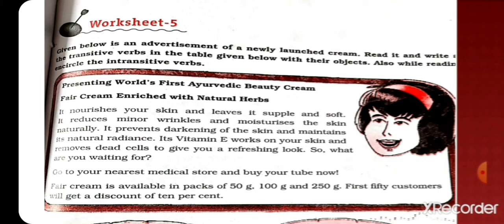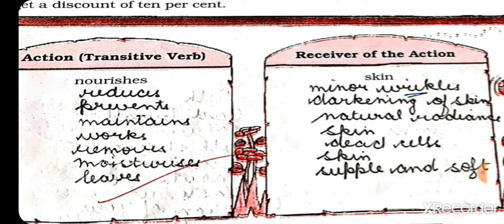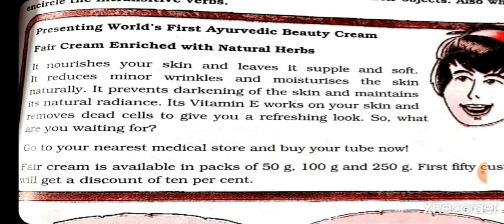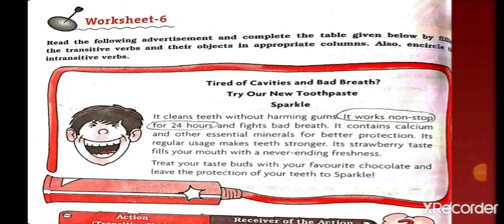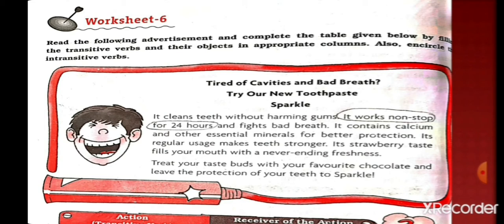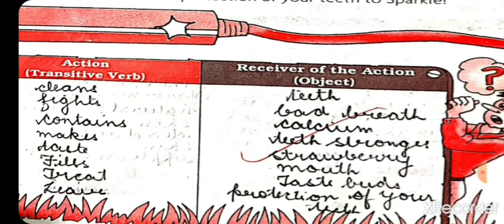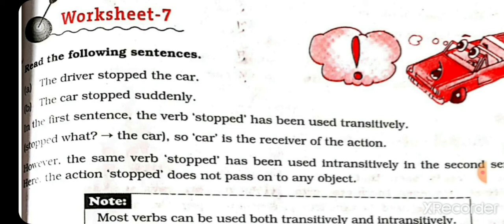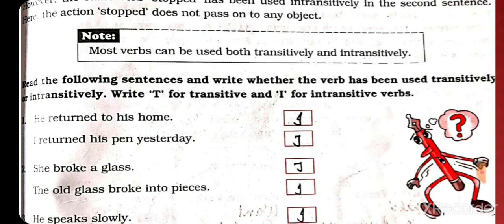Transitive and Intransitive verb part 2